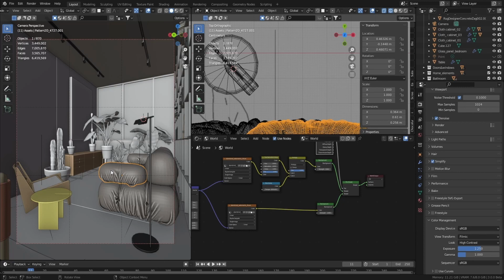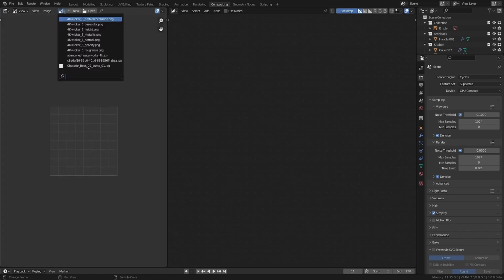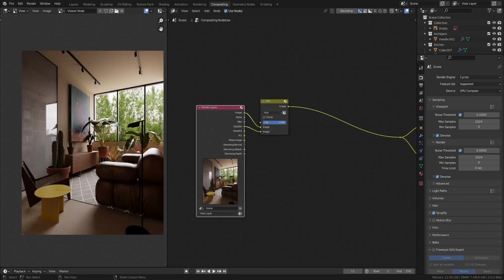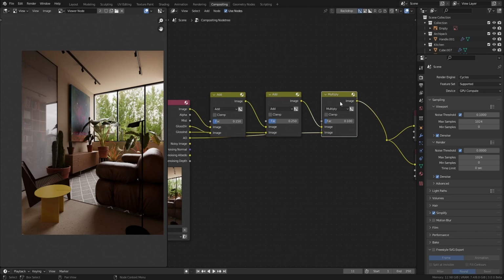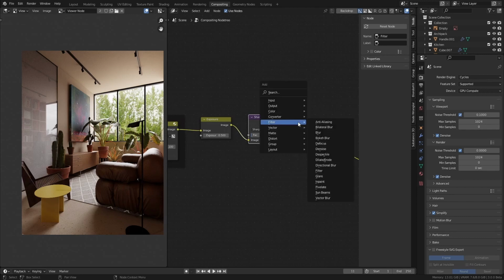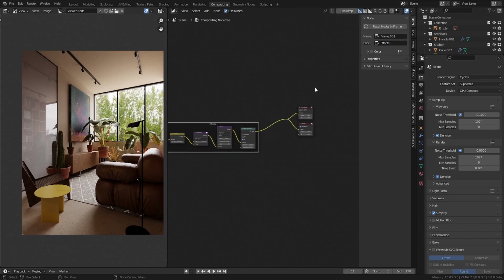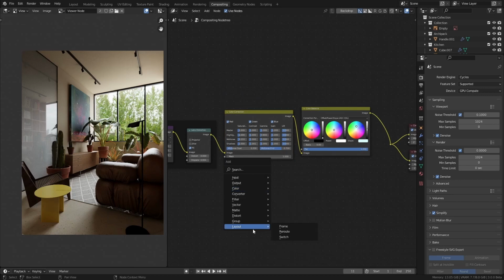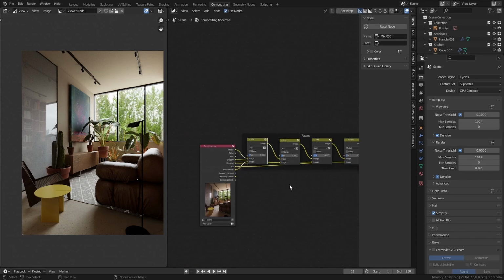Post-Prodution interior Arch Viz tutorial series in blender - Part 20